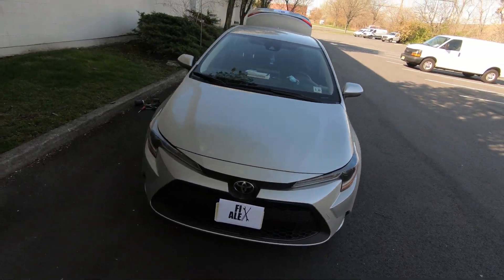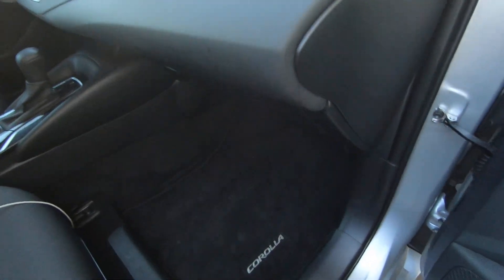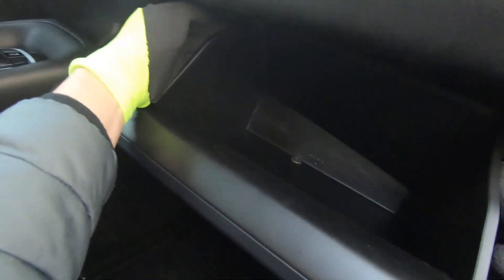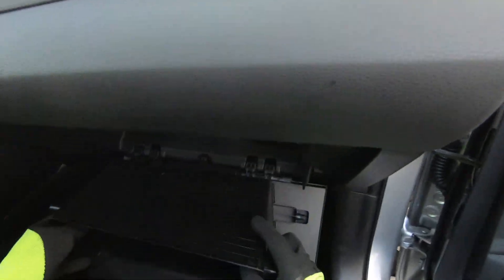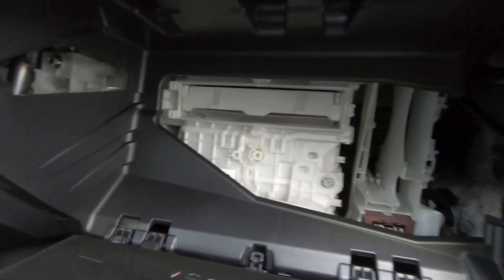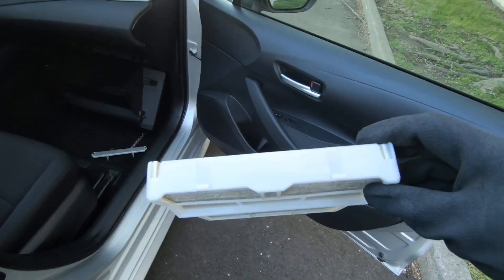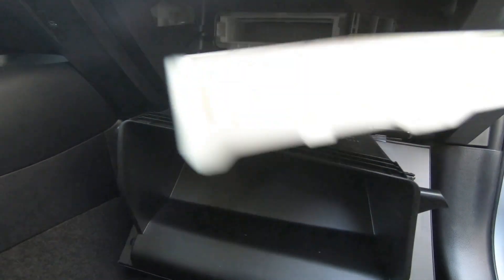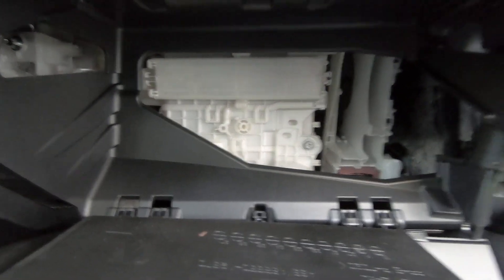Cabin Filter Replacement on TOYOTA COROLLA 2021 2022 2023 2024 2025 2026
Link on Amazon for filter